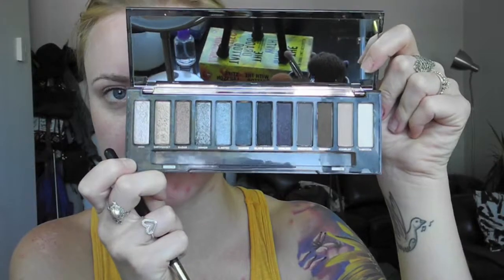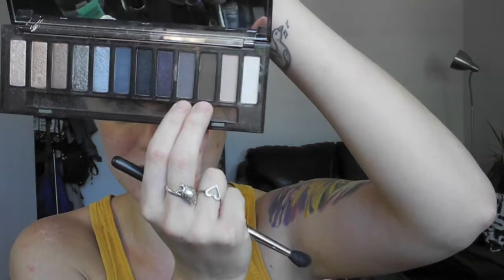DRAMATIC GLITTERY SMOKEY EYE // Classic look using Urban Decay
PRODUCTS USED:
- Smashbox 24 hour eyeshadow primer
- Urban Decay Smokey Eye shadow palette
- Stila Glitter and Glow in Diamond Dust
- Stila stay all day liquid eyeliner
- Kat Von D Everlasting Liquid Lipstick in Ayesha
- Quo lip gloss (no shade name sorry!)